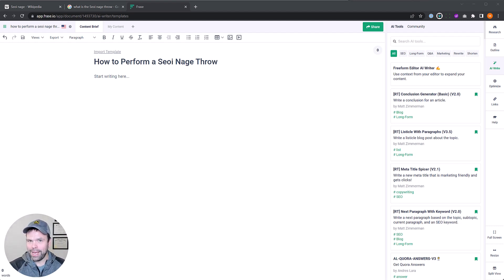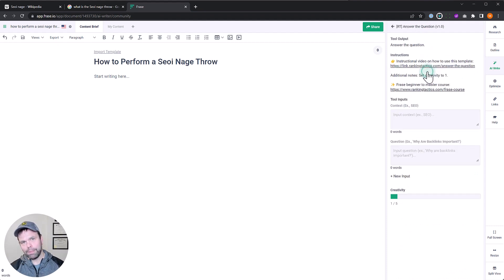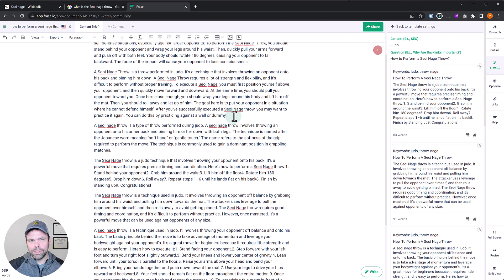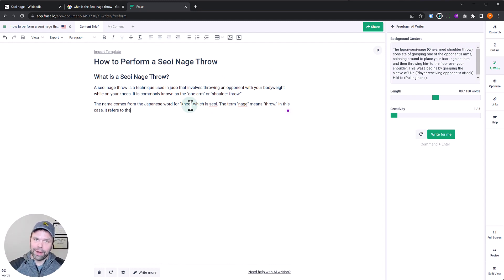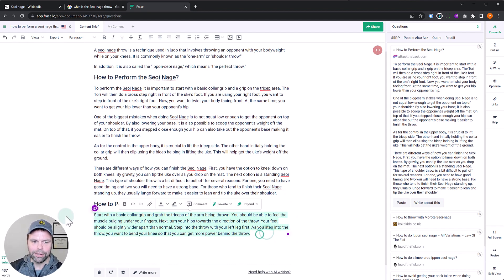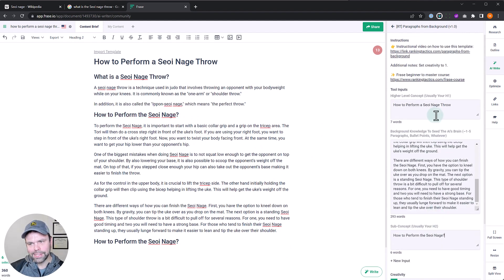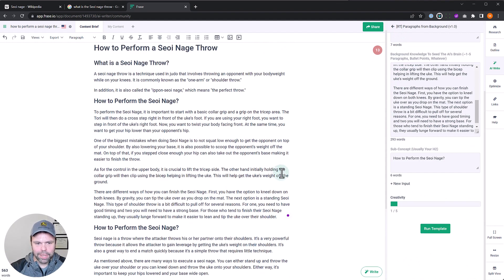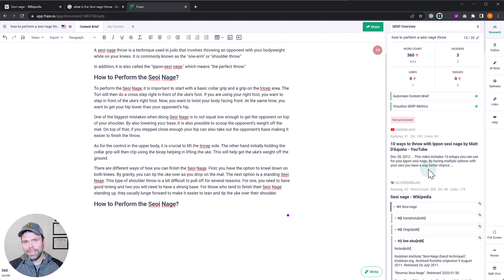Get an AI to Write About Obscure Topics: Secrets Exposed!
Want to take the training wheels off your AI and have it write about obscure topics? Learn how to do exactly that in this video! We use the AI in Frase to write about some really obscure topics!